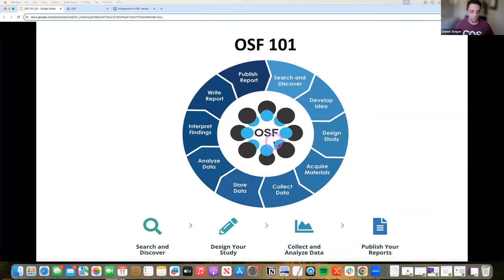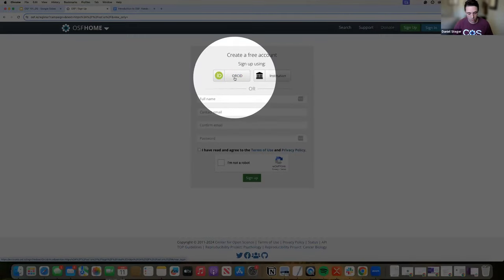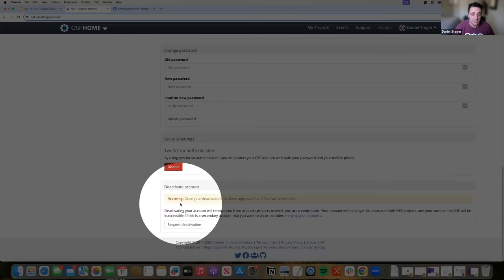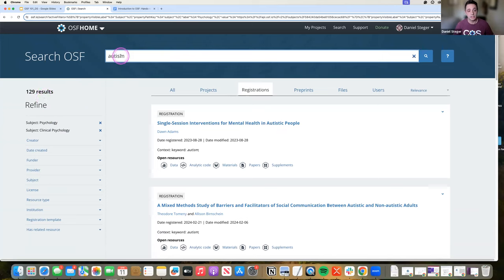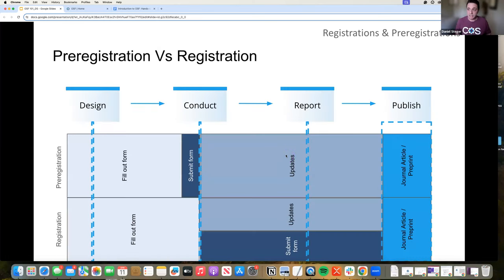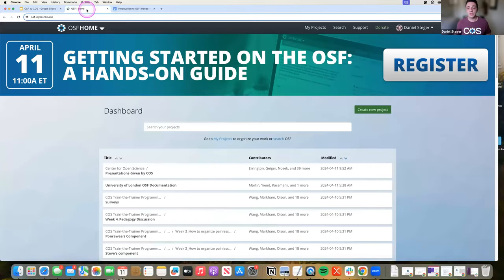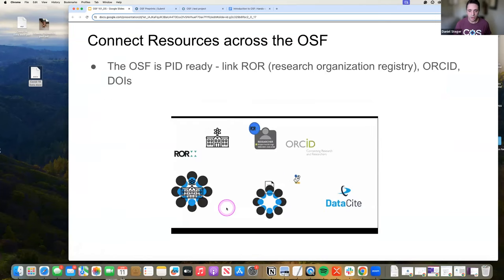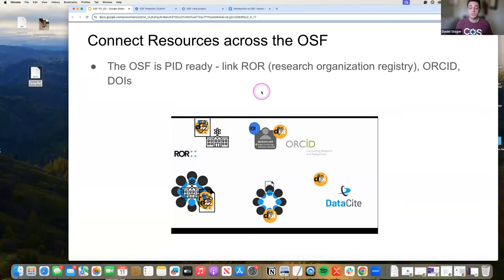Getting Started on the OSF: A Hands-on Guide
This webinar explores a variety of use cases highlighting how OSF can support your open science practices and solve common problems many researchers face throughout the research lifecycle, while also providing a guided tour through key workflows and features.